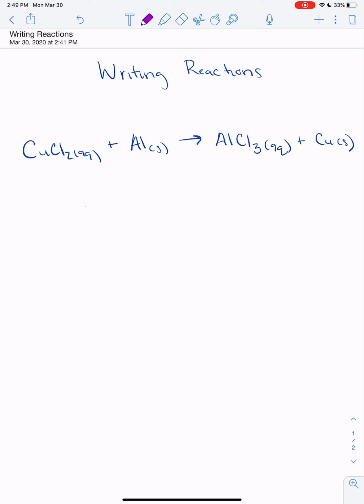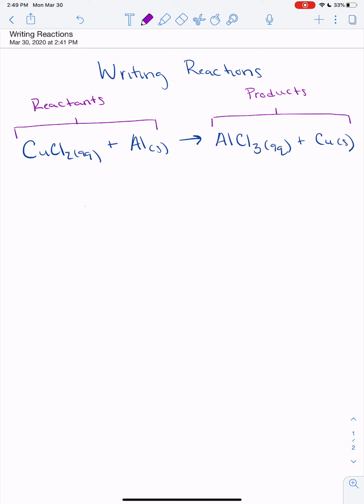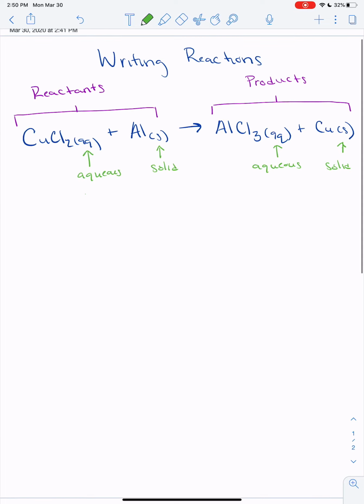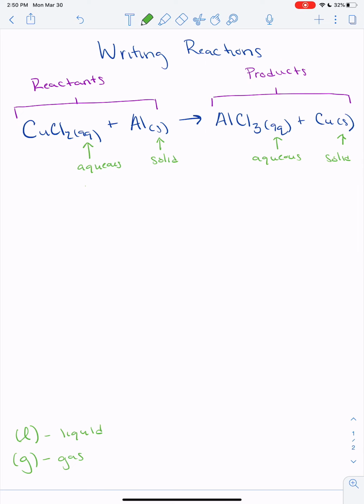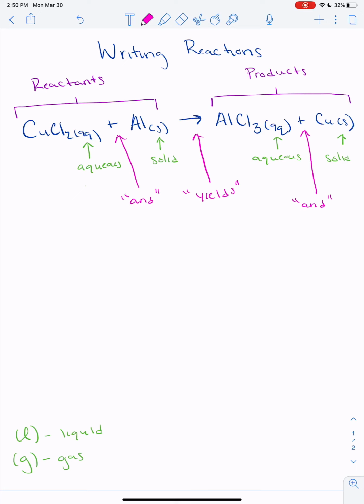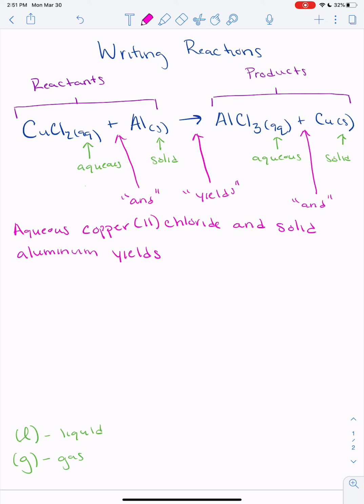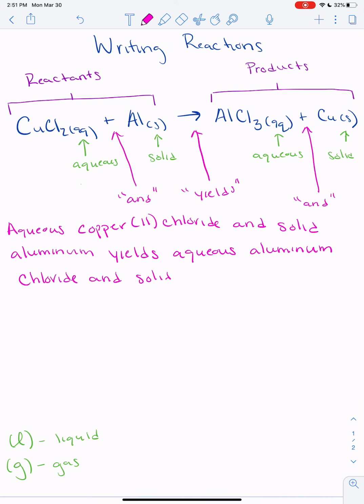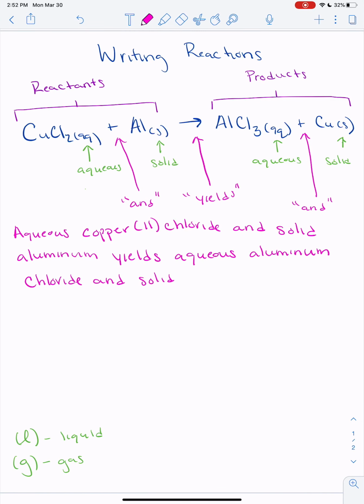Writing Chemical Equations and Word Equations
In this video I will go over an example of how to write a chemical equation and a word equation to represent a chemical reaction.